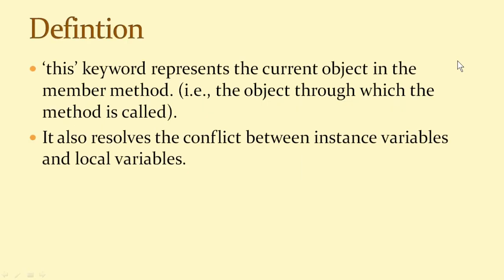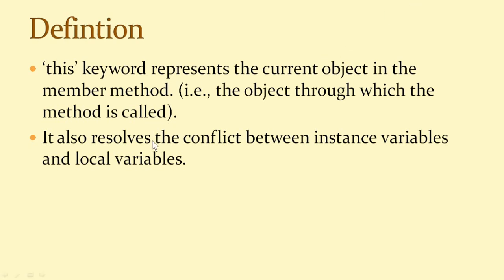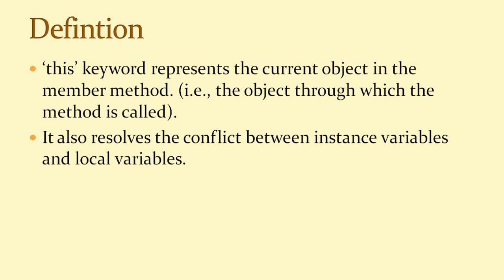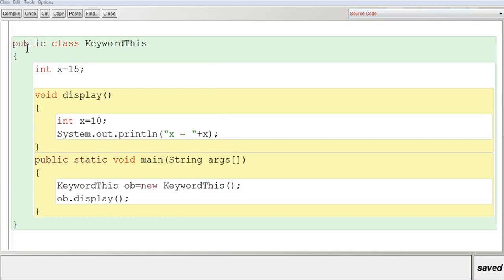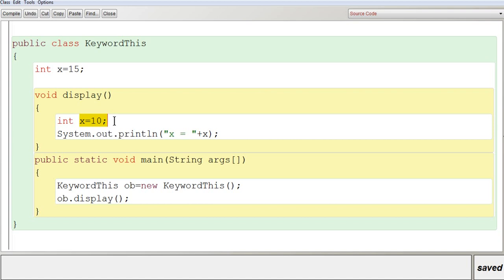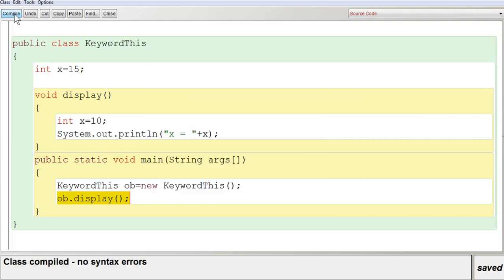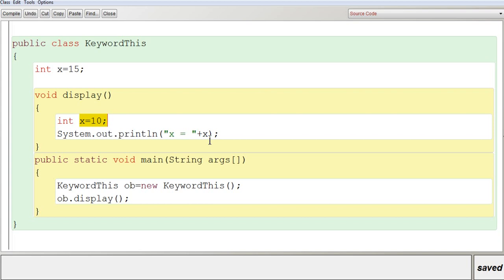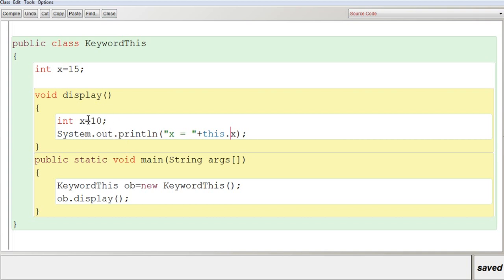This Keyword Concept with Program Example | Java | ICSE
This video explains the concept of this keyword in java program.